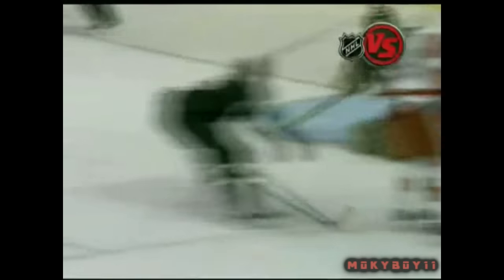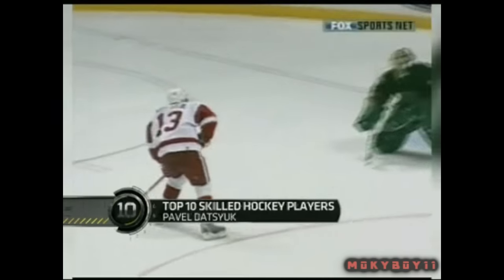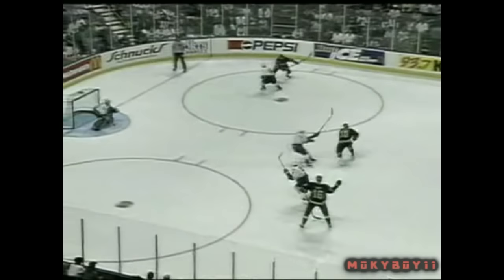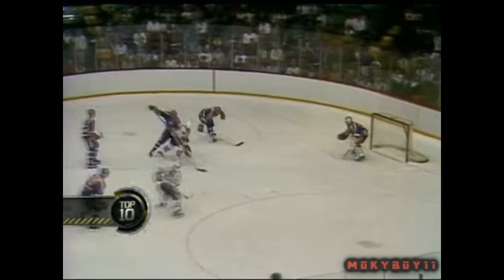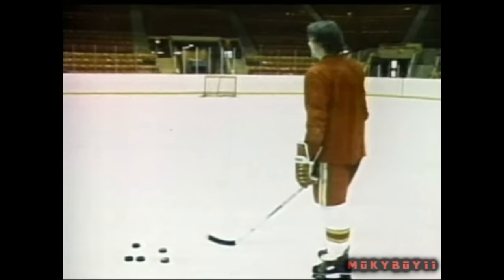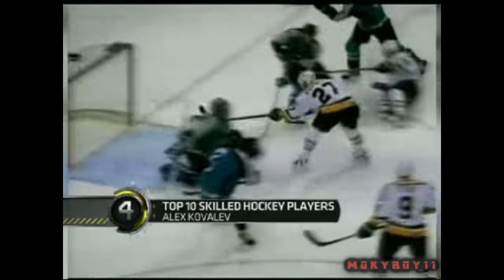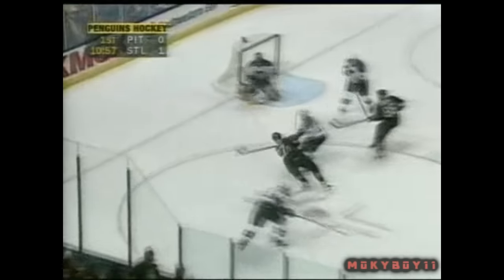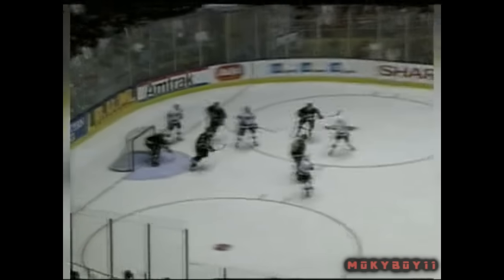Top 10: Most Skilled Hockey Players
Sportcenter's top 10 of the most skilled Players of all time